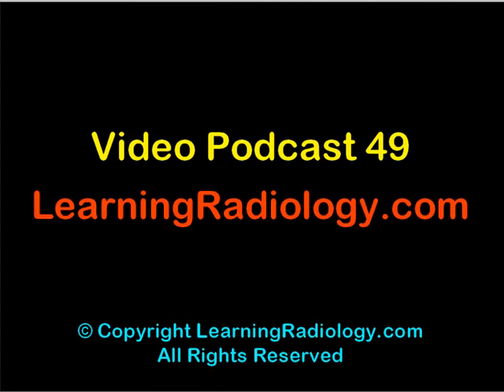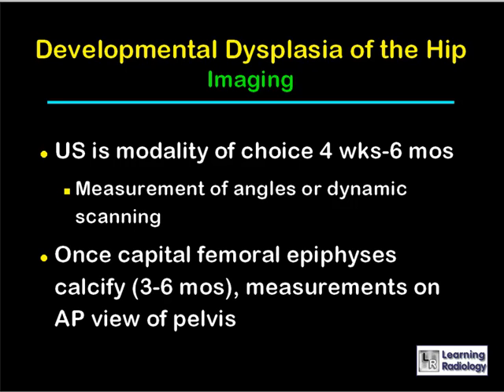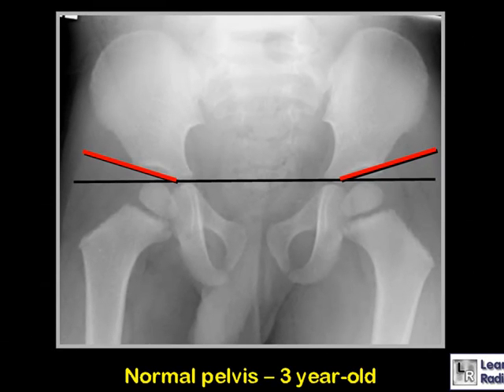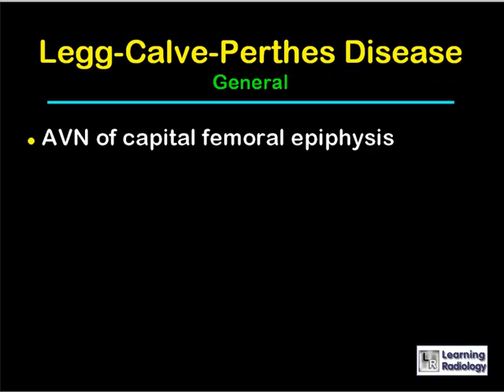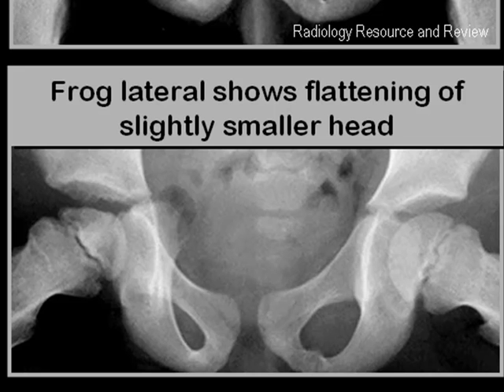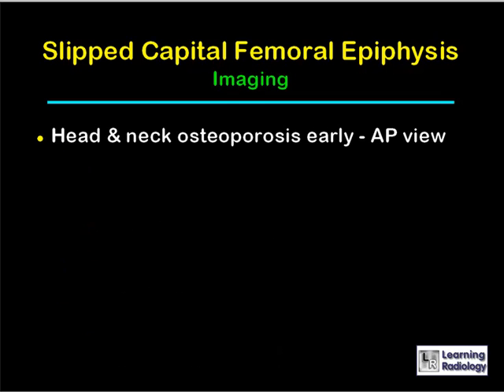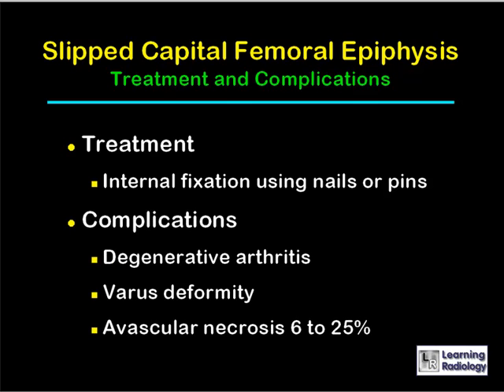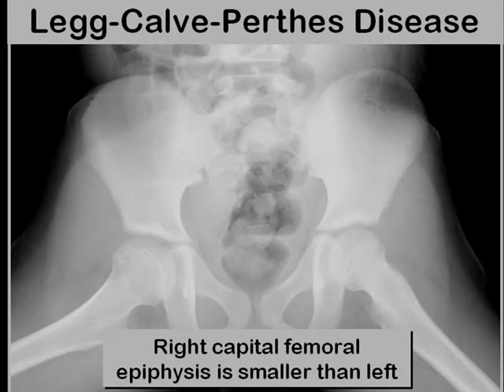Podcast 49 Childhood Hip Dzs